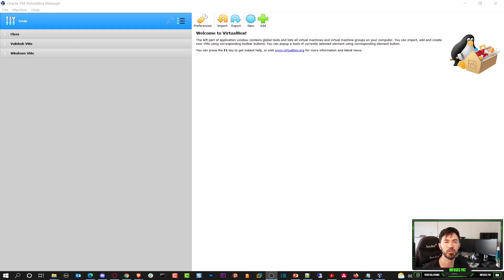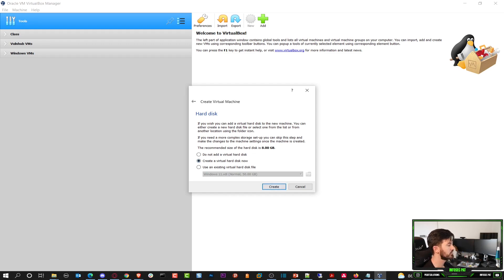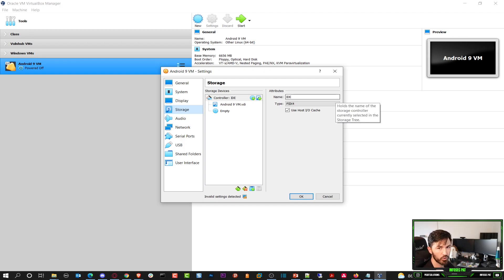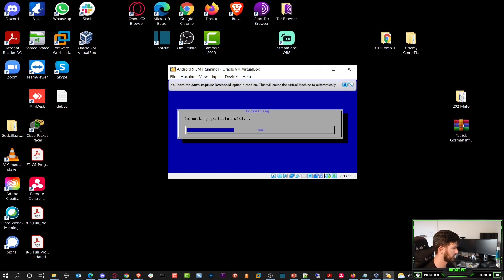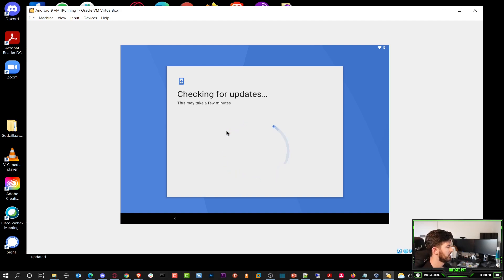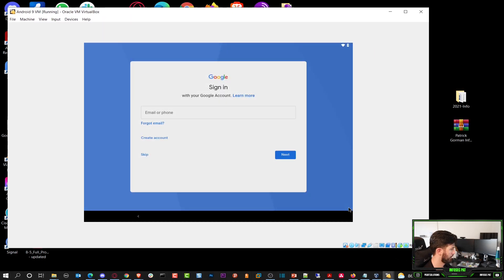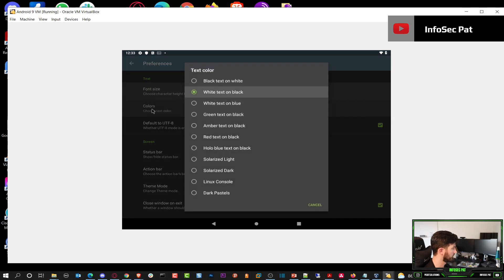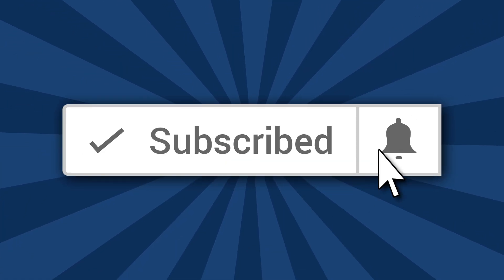How to install Android on VirtualBox NOW! Run on PC or Laptop with InfoSec Pat - Video 2021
How to install Android on VirtualBox NOW! Run on a  PC or Laptop with InfoSec Pat - Video 2021